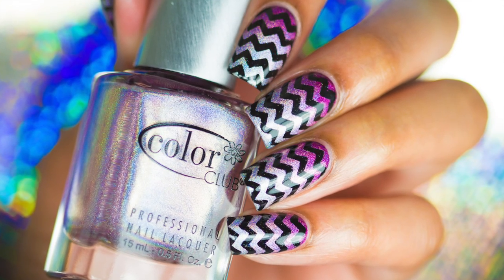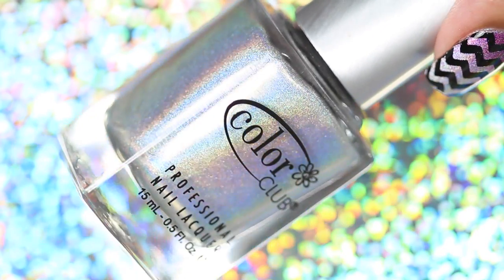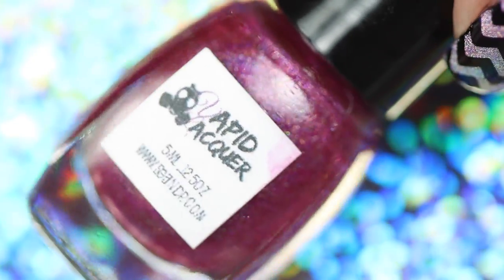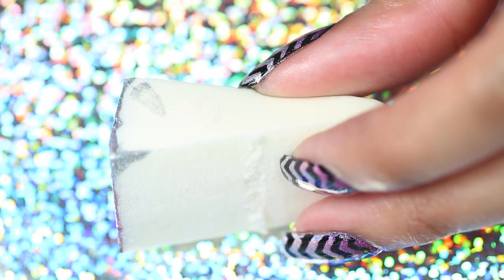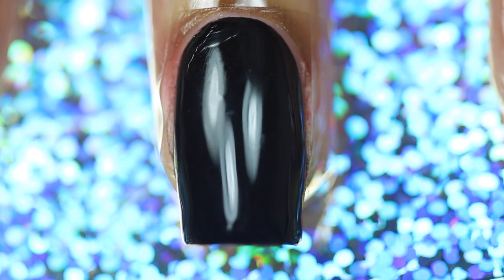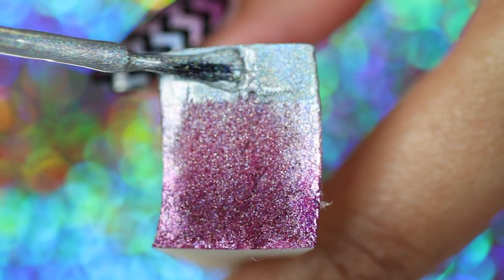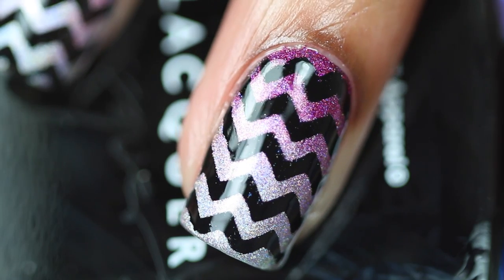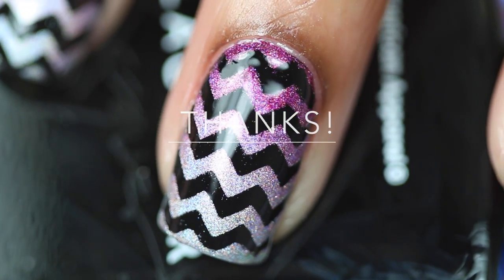Pink Holographic Chevrons | Lemmingspolish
PLEASE READ: [WATCH IN 1080p!]

PRODUCTS USED:

Sally Hansen Hard as Nails:
Any Drugstore

Seche Vite Fast Drying Topcoat:

Color Club- Harp On It:

Color Club- Cloud Nine:

Color Club- Halo-Graphic:

Scotch Tape:
Any office supply

Makeup Sponge:
Any Drugstore

Camera: Canon Rebel T5i/700d
Lens: 100mm f/2.8 macro
Editing: iMovie